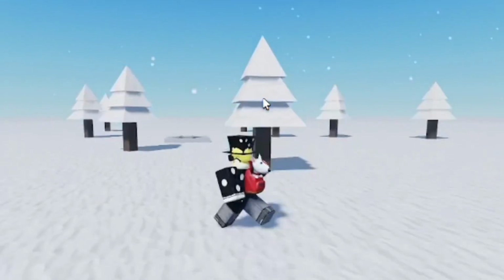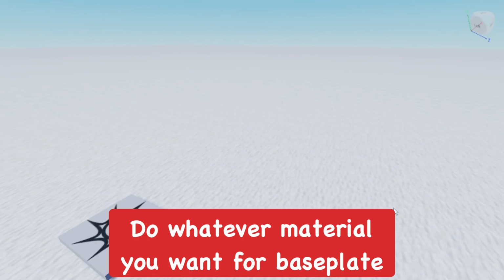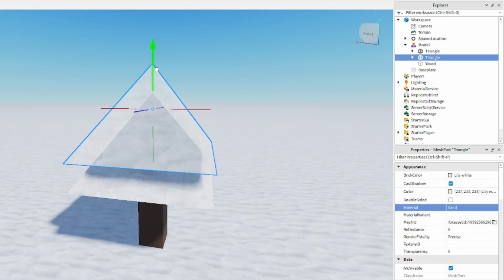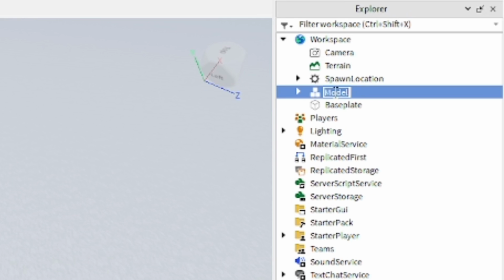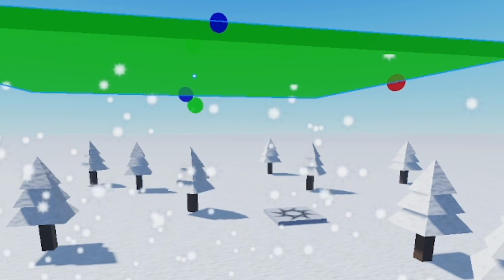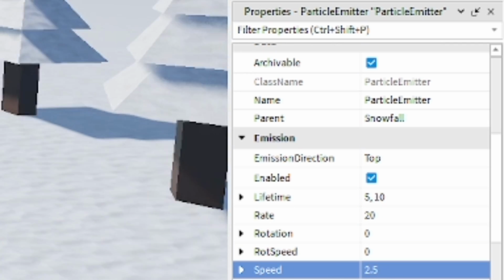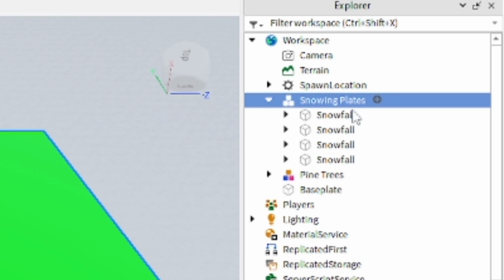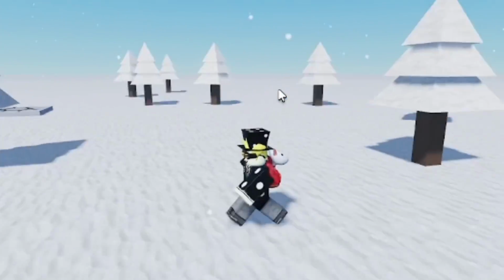How to Make it Snowing in Roblox Studio! (2025)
In this video I show you how to add snow to your Roblox game in Roblox Studio, I make a snowy ground baseplate, snowy pine trees and snowing weather which can be easily done in just a few minutes of time. This really adds on to your maps in your Roblox games making the environment more interesting, improved and realistic.
⭐Stuff I Use:
Connect w/ Me!:
⏰Timecodes:
0:00 Intro
0:14 Baseplate
0:28 Pine Trees
0:18 Snowing
2:40 Review
2:56 Outro
how to make snow in roblox studio, how to add snowing system in roblox studio, how to add snowfall on roblox, how to make snow pine tress on roblox studio, roblox studio snowing